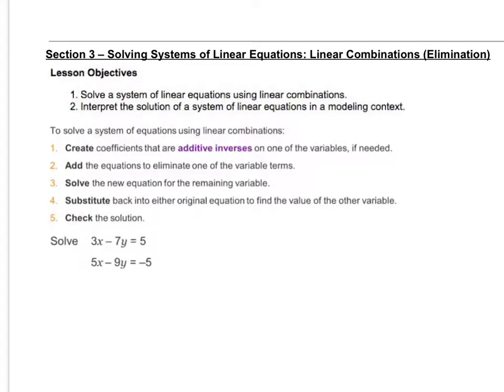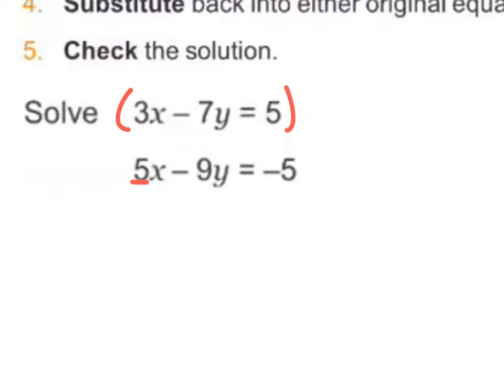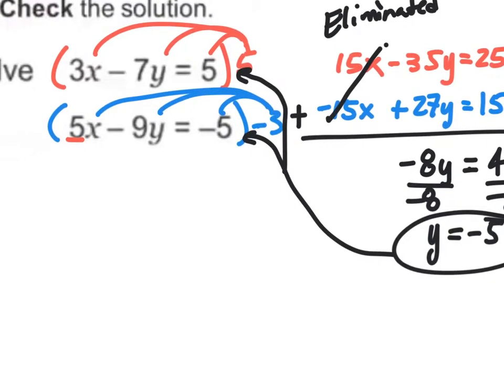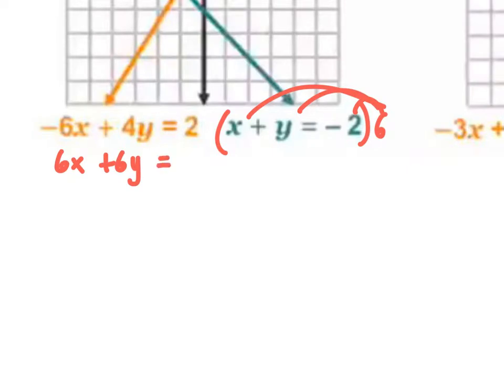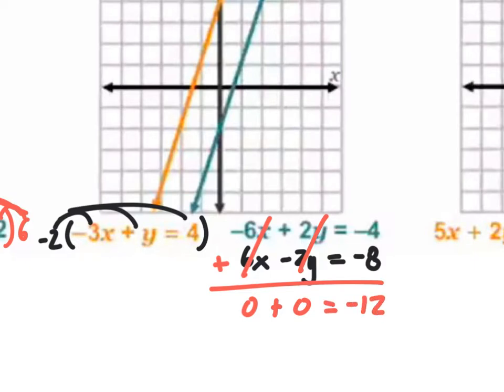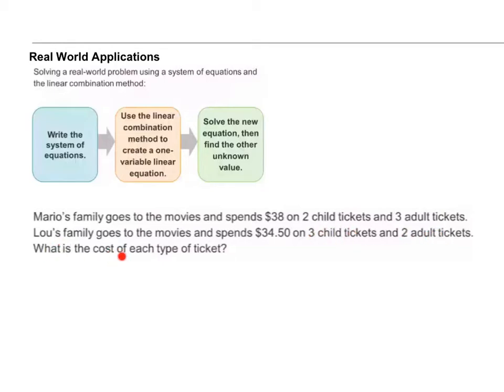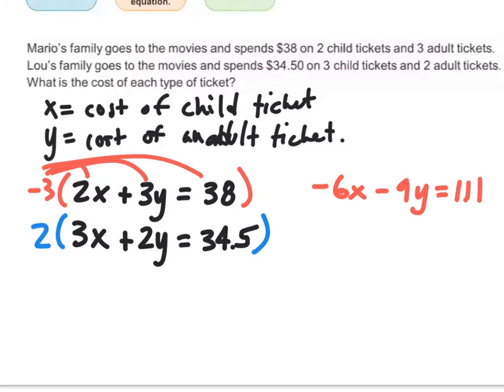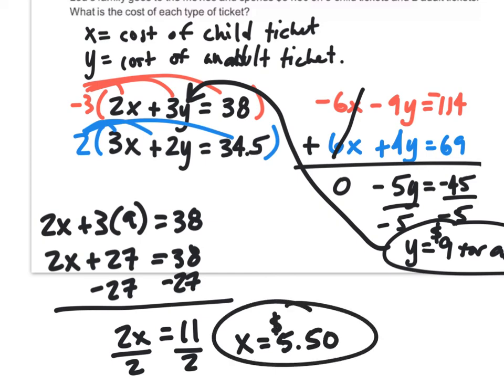ALG 1 - UNIT 4 - SECTION 3 - NOTES